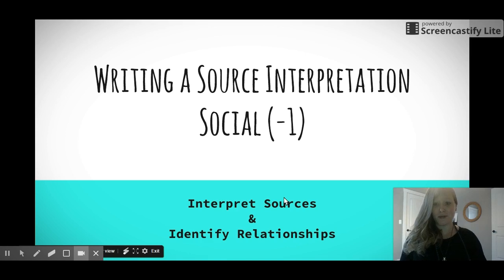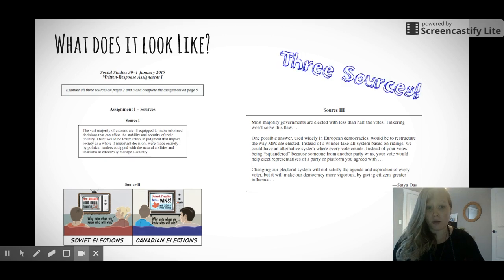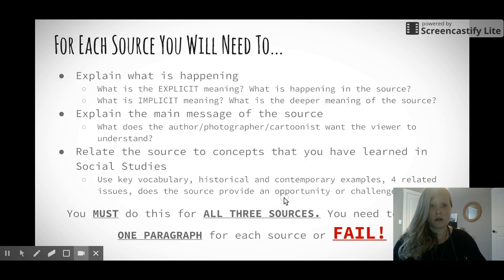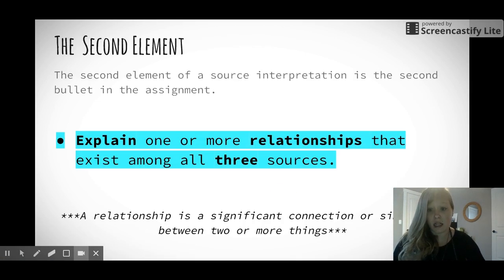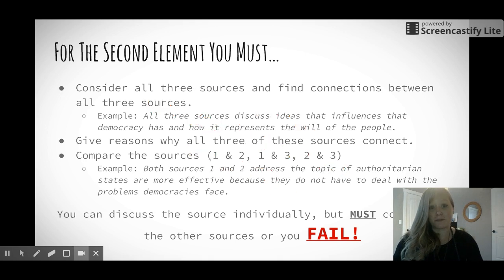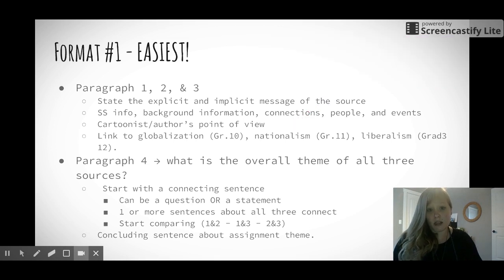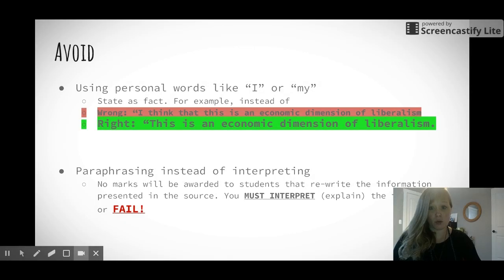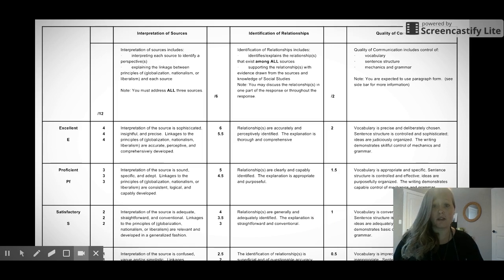SS30-1 Source Interpretation How To